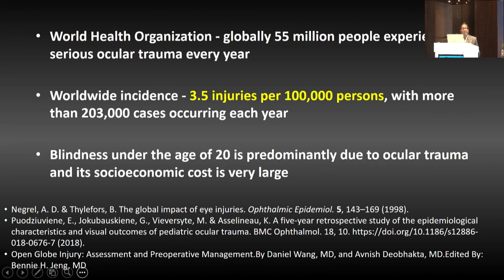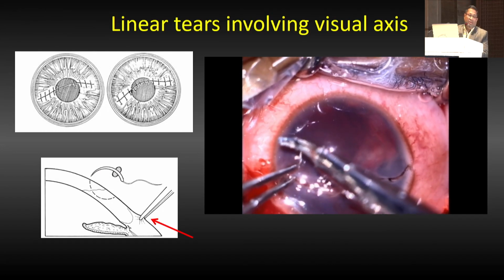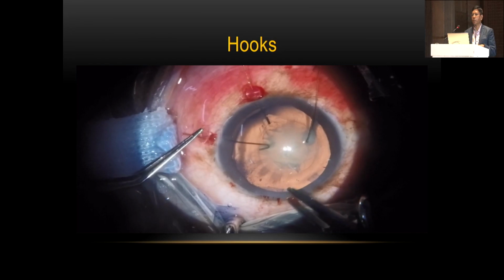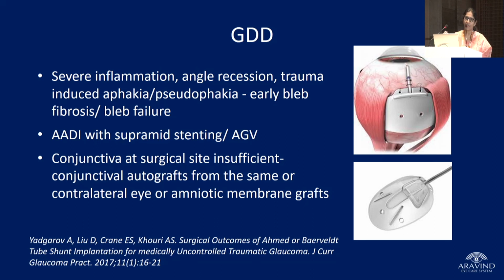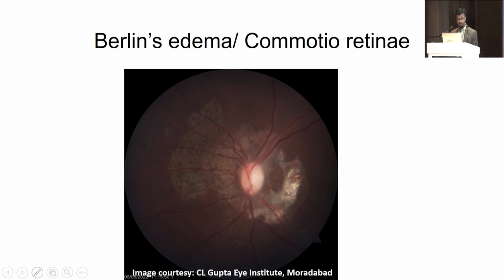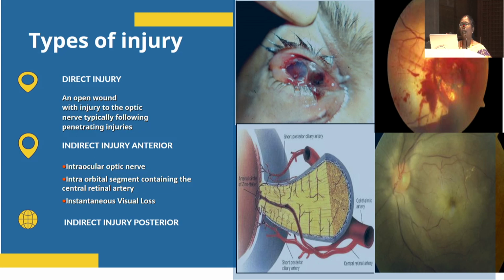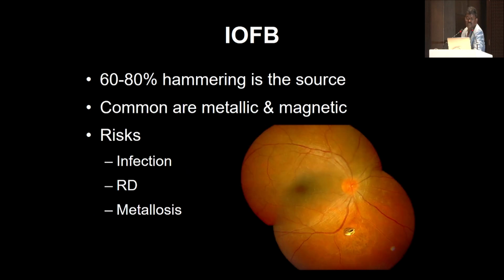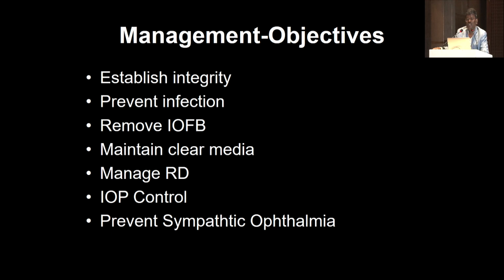AIOC2023 - IC110 - "Title OCULAR TRAUMA:EXPERT GUIDED APPROACH TO DIAGNOSIS AND MANAGEMENT"